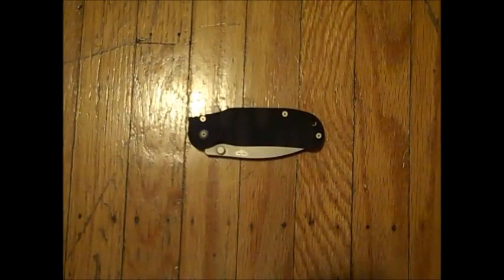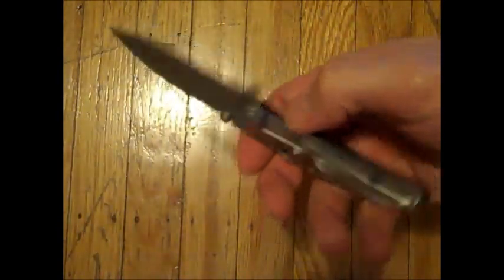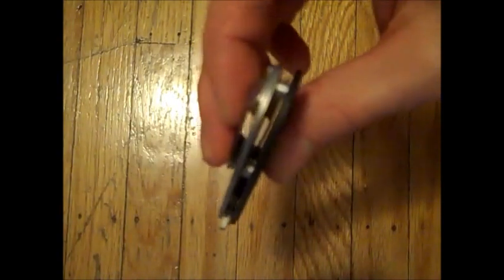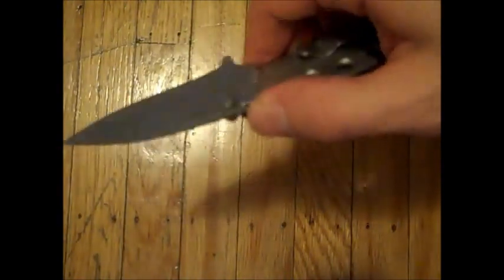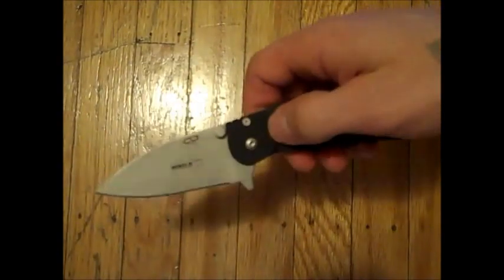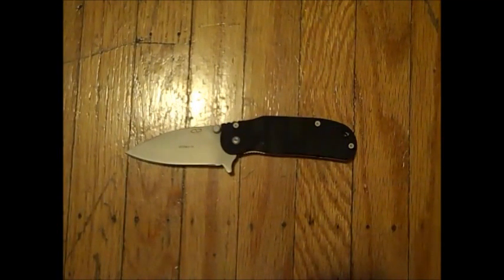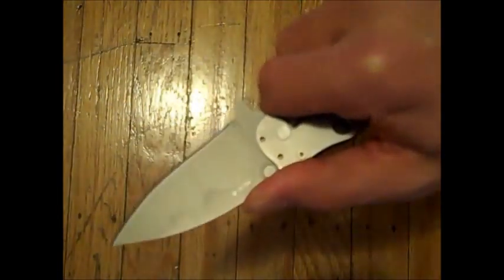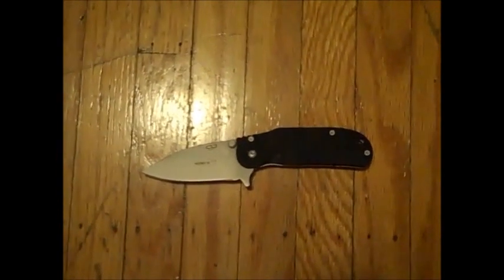Boker Plus Trance Drop Point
Review of the Boker Plus Trance Drop Point